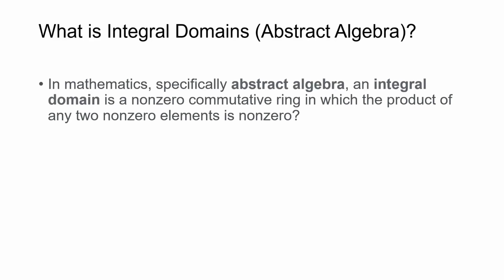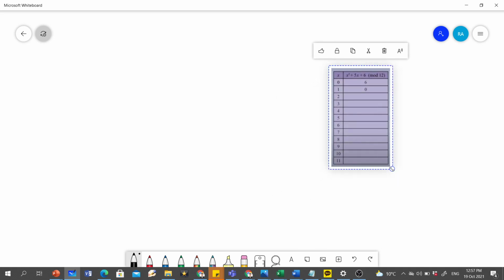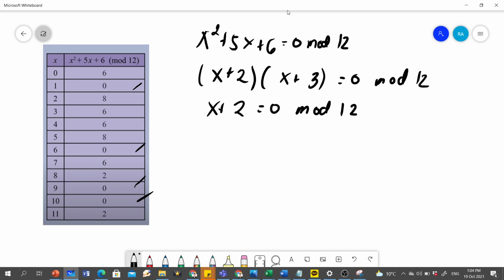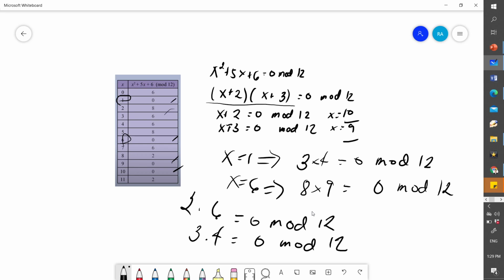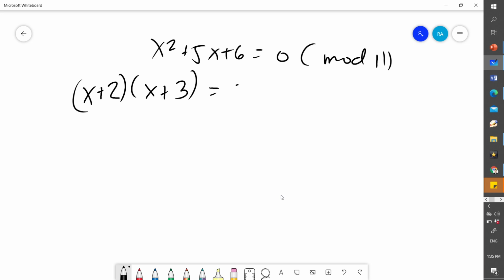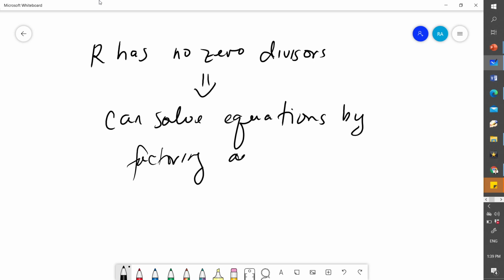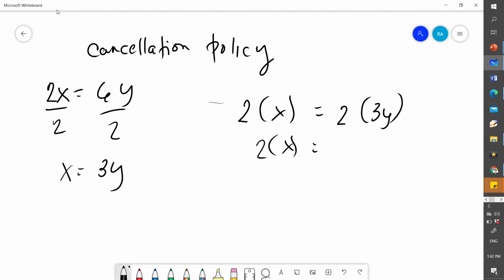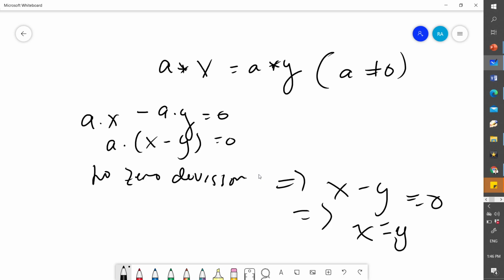Lecture about integral domain for Dmcfi Students